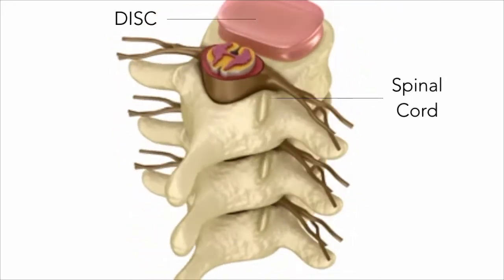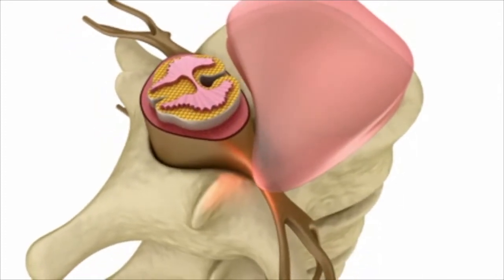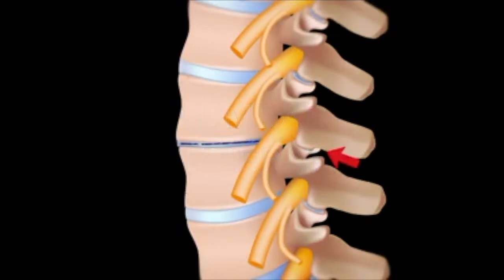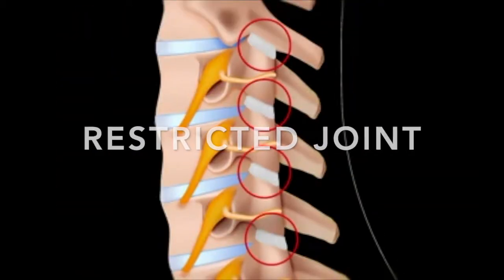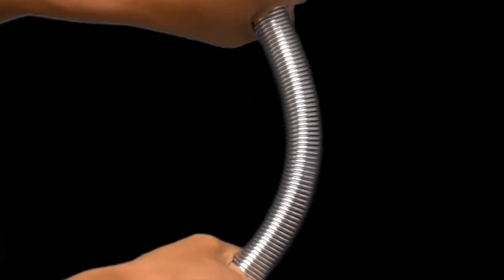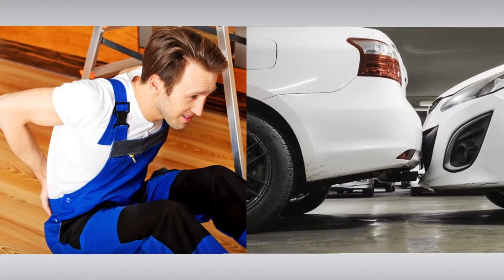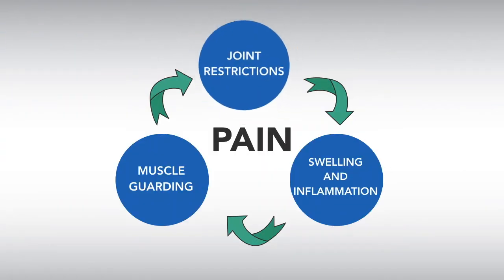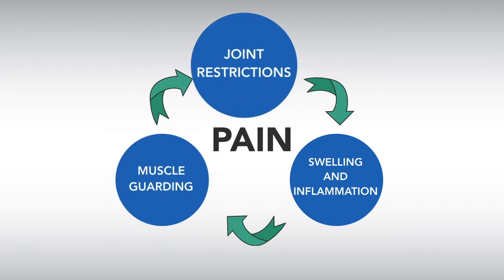About Your Condition - Low Back Pain